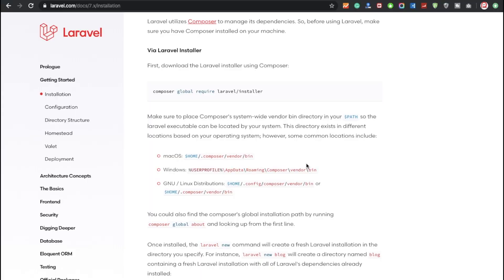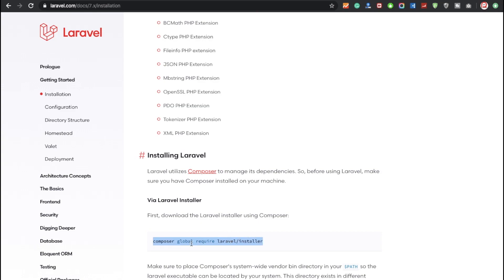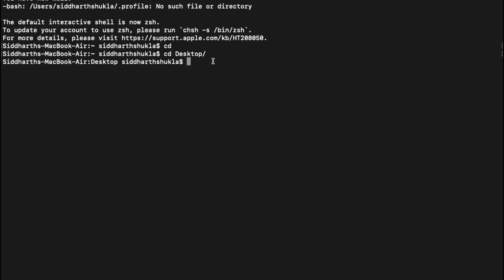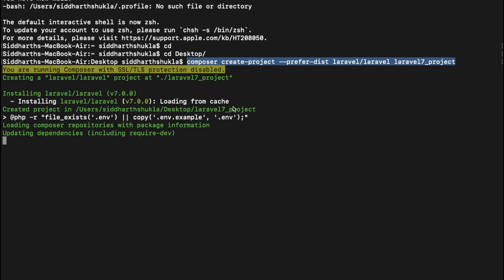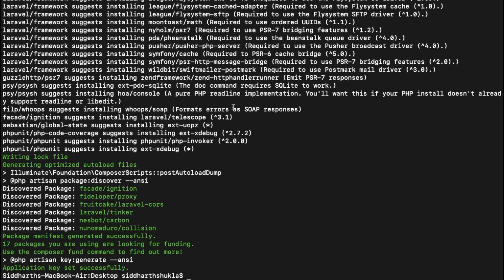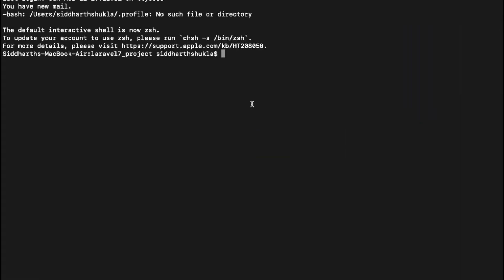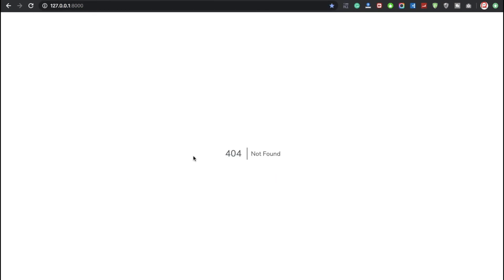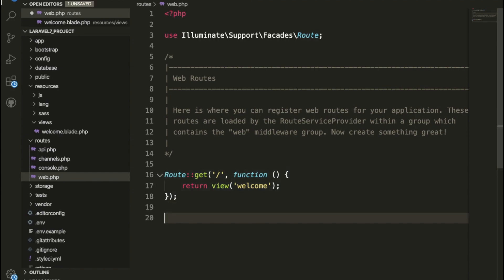laravel 7 Installation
Laravel 7 install setup